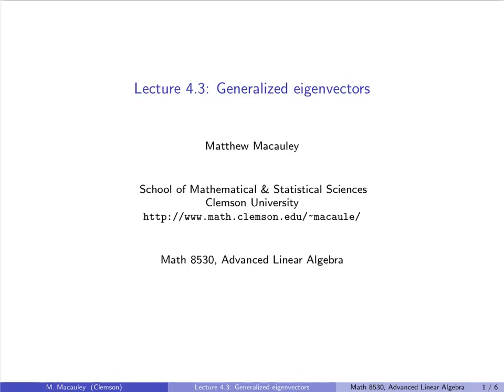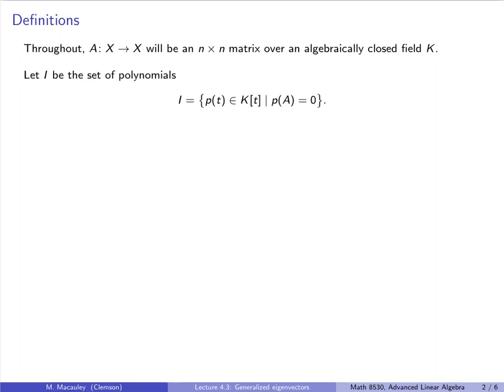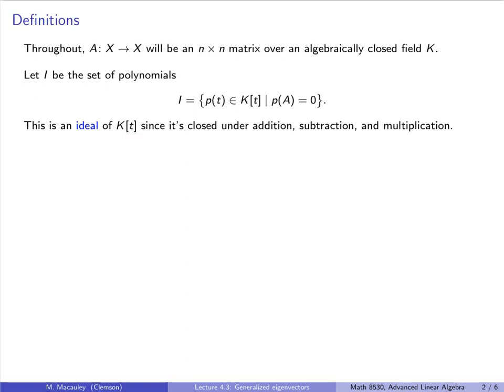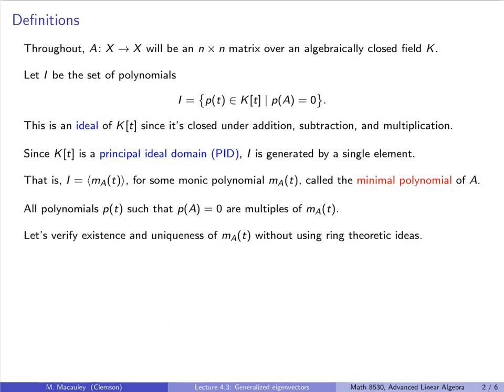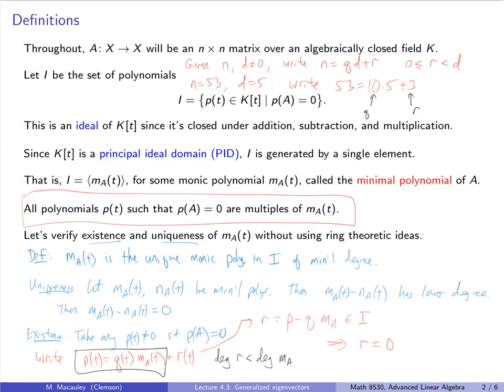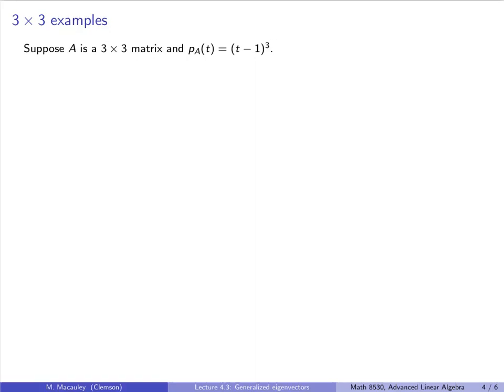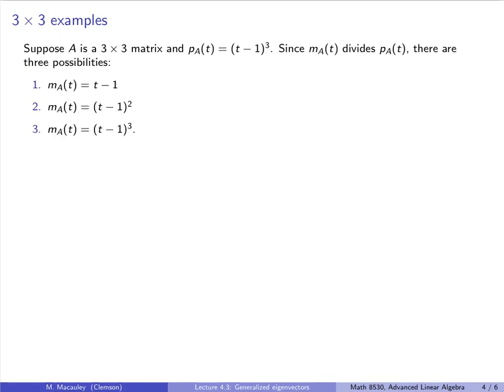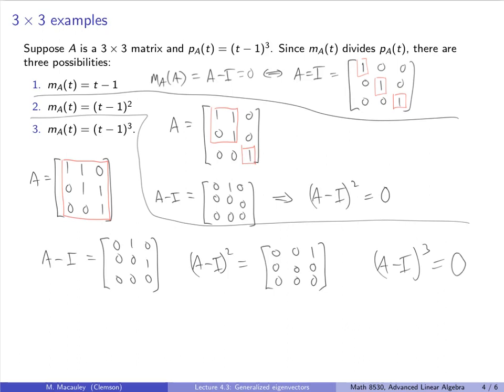Advanced Linear Algebra, Lecture 4.3: Generalized eigenvectors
Throughout, assume that A:X→X is an endomorphism of an n-dimensional vector space, or equivalently, an n-by-n matrix, over an algebraically closed field K. Since the polynomial ring K[t] is a principal ideal domain (PID), every ideal is generated by a single element. This means that the set (ideal) of polynomials p(t) such that p(A)=0 contains only multiples of a single polynomial m(t), called the "minimal polynomial" of A. By the Cayley-Hamilton theorem, this divides the characteristic polynomial. When A has repeated eigenvalues and not a full set of eigenvectors, the minimal polynomial has repeated roots. In this case, the eigenvectors can be extended into a basis for X by including so-called "generalized eigenvectors". Ordinary eigenvectors are characterized by being in the nullspace of A-λI. Generalized eigenvectors are in the nullspace of (A-λI)^m for some positive integer m. We see several 2x2 and 3x3 examples in this lecture, and give a novel way to visualize the generalized eigenvectors. The proof of these being a basis will be done throughout several subsequent lectures.